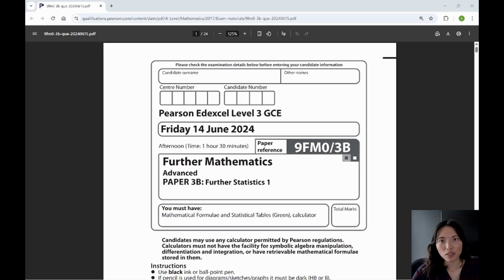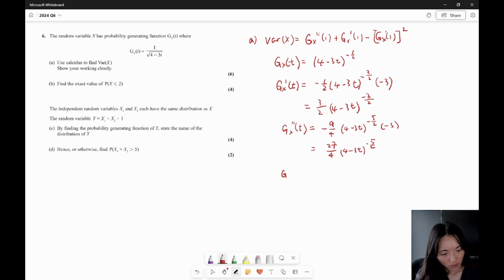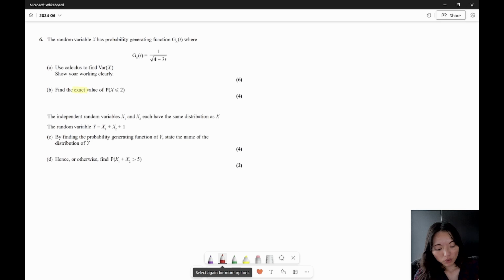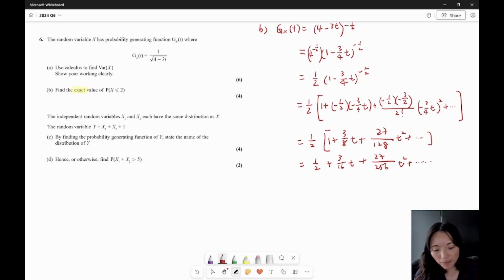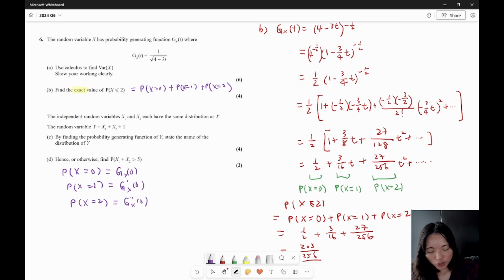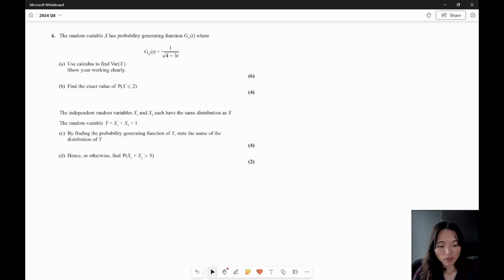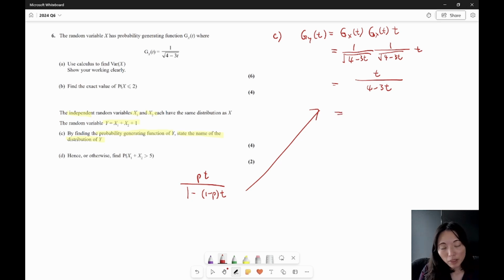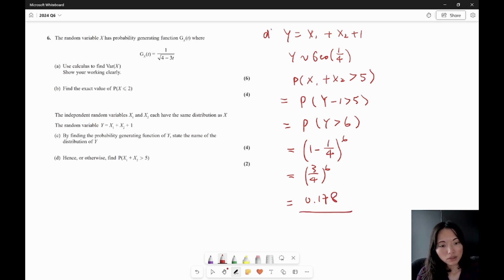Edexcel A Level | Further Statistics 1 | 2024 Paper 3B | Question 6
Question 6

Topics Covered:
 • Geometric Distributions
 • Probability Generating Functions